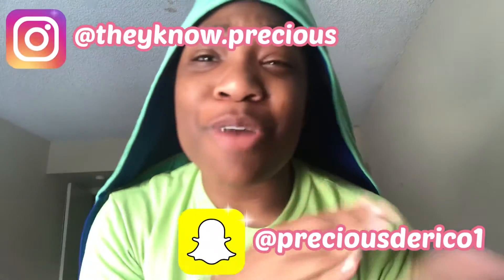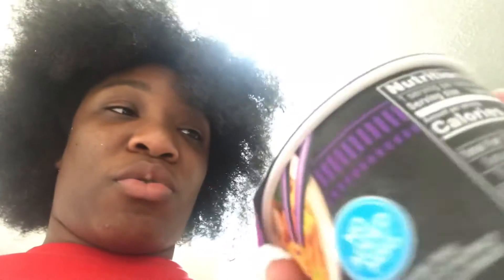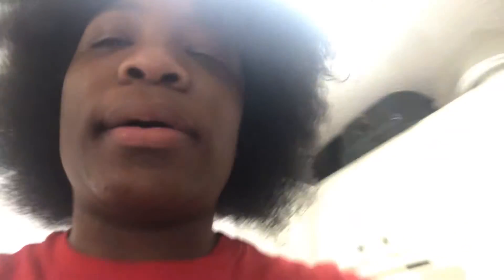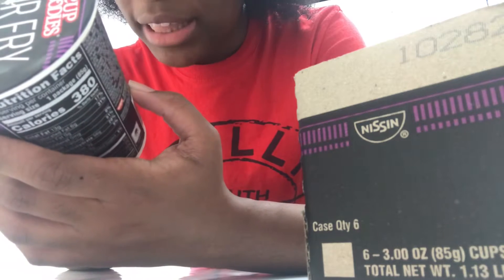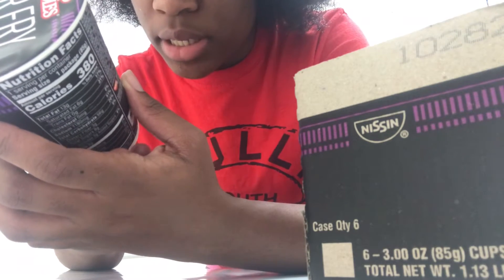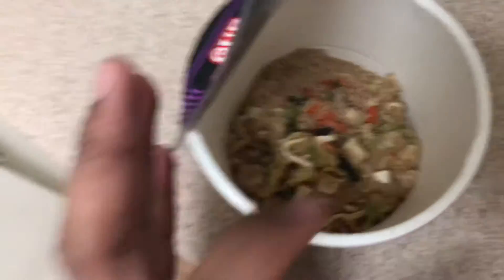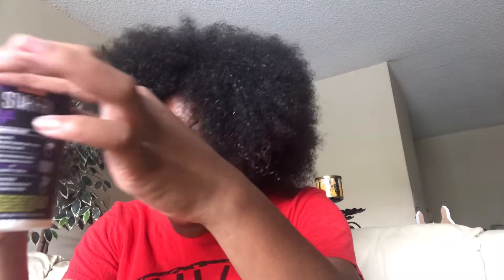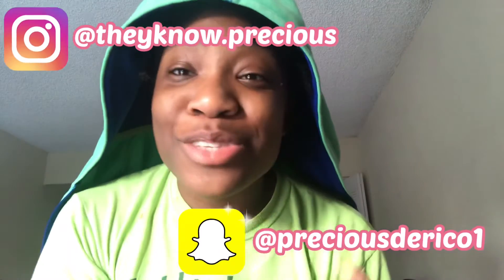I Tried Cup Noodle Stir Fry😂 | 10/10?🤭 (12 Days Of Christmas ~ Day 9)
I am so excited to upload todays video. This is a video of me trying cup noodle stir fry. BYEEEEEEEE!!!💜✌🏾

HELP GET INNOCENT PEOPLE OUT OF JAIL!✊🏾

 💜 preciousderico1

💜 theyknow.precious

💜 theyknow.precious_
💜 thedericosisters

FAQ’S

💜 Age? // 16
💜 Grade? // 11th
💜 Height? // 5’1
💜 From? // Florida